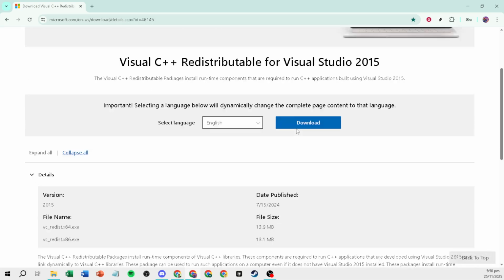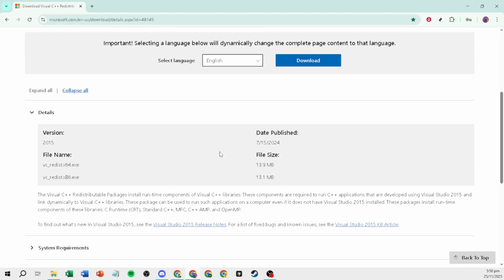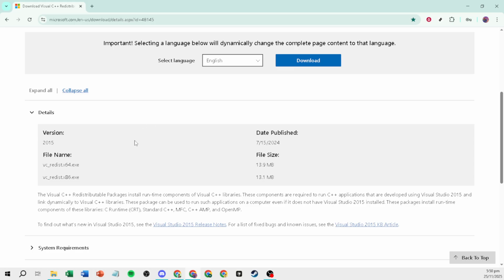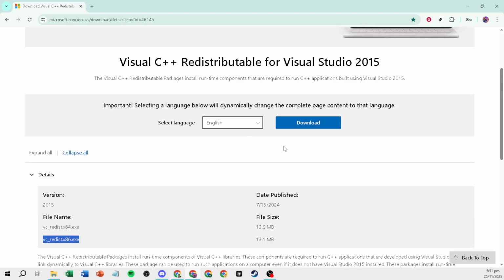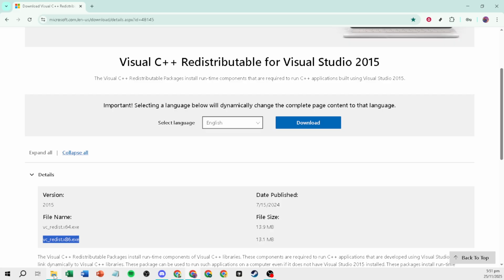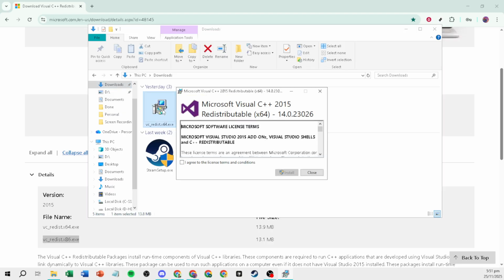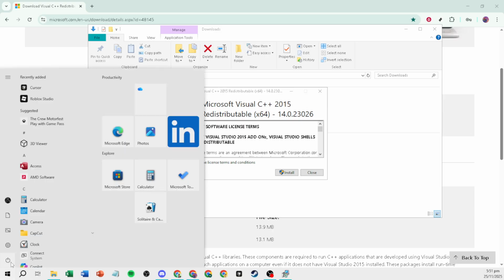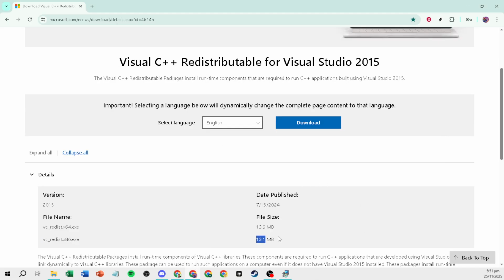How To Fix Pes 2018 Error Api-Ms-Win-Crt-Convert-L1-1-0.Dll [ Guide]